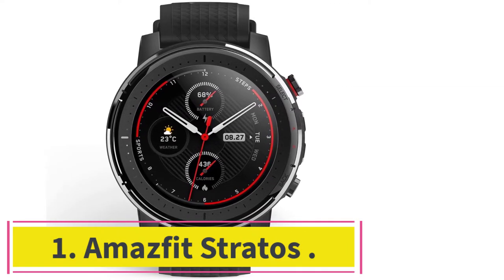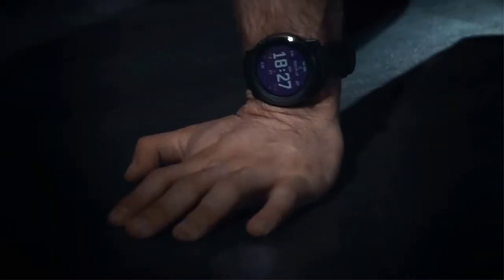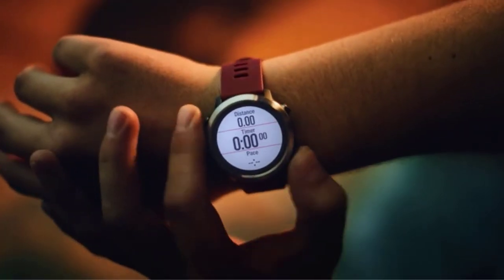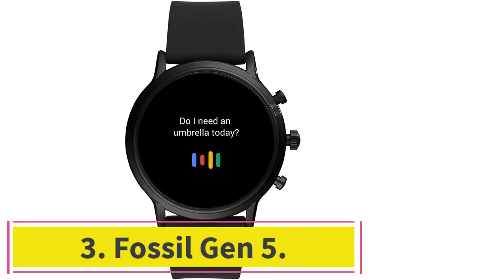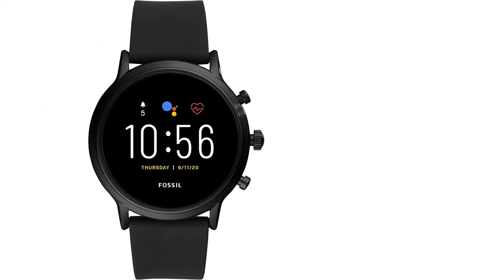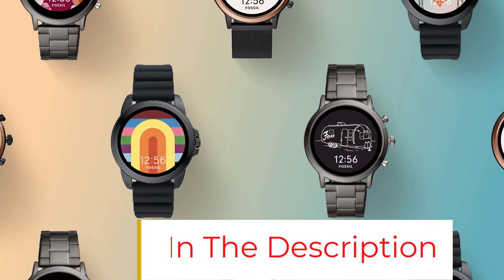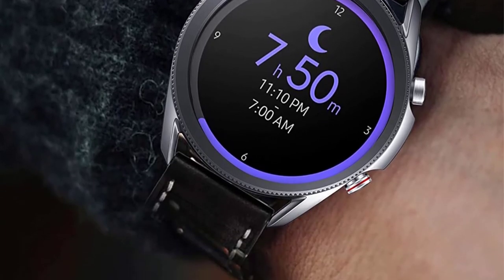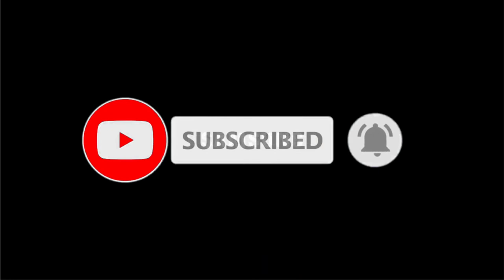best smartwatches with onboard music storage in 2024 | Top 4 best smartwatches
1. Amazfit Stratos .

2. Garmin Forerunner 645 Music.

3. Fossil Gen 5.

4. SAMSUNG Galaxy Watch 3.

Hey guys in this video we are going to be checking out the Best smartwatches with onboard music storage. You Can Buy Right Now. We made This List Based On Our Personal Opinion and hours of research & we have listed them based on the type of features and Price. We have Included options for every type of user so whether you are looking for the best budget.